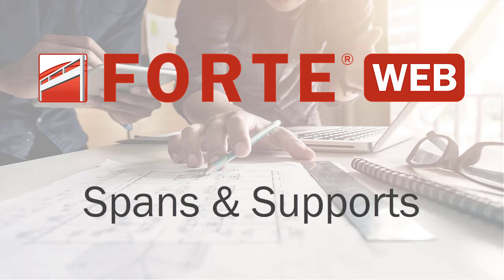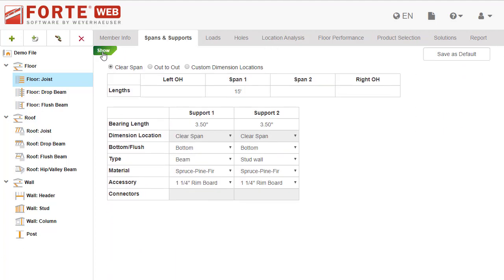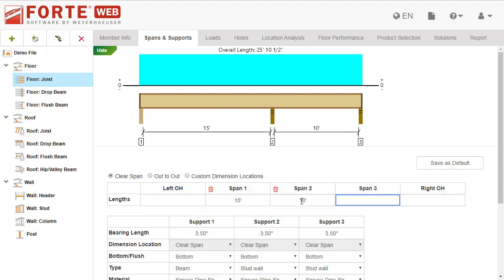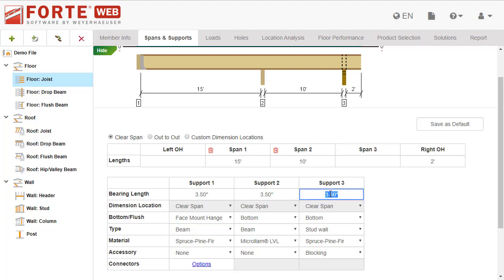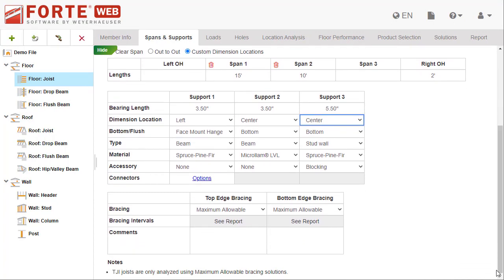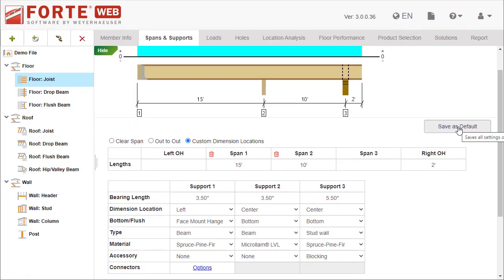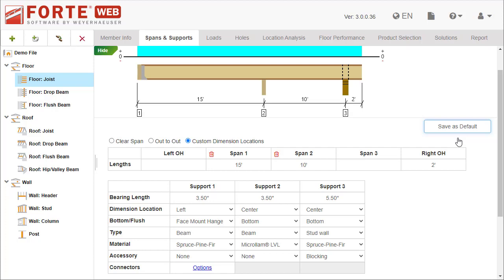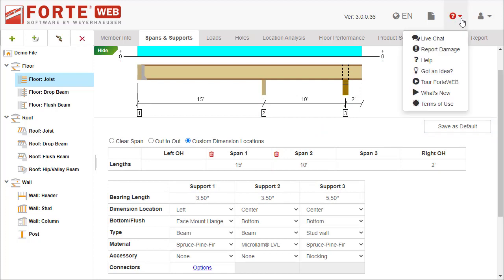Tour ForteWEB: The Spans and Supports Tab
This video shows the fields on the Spans and Supports tab.  (updated for v3.0)